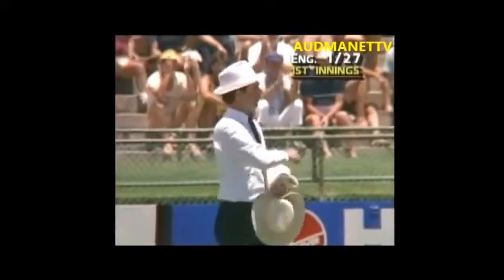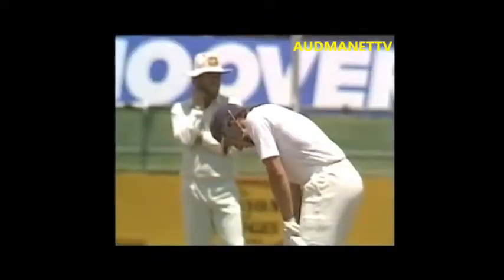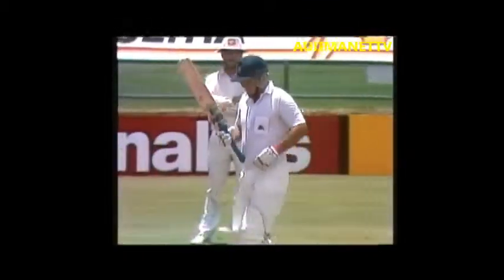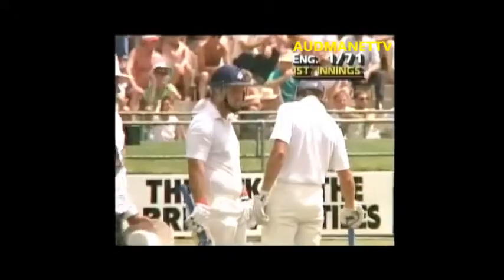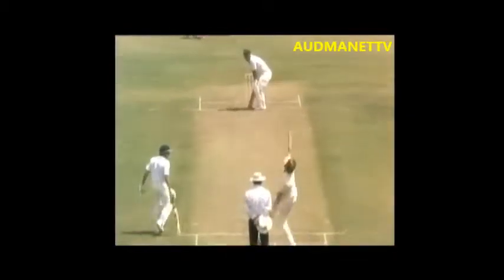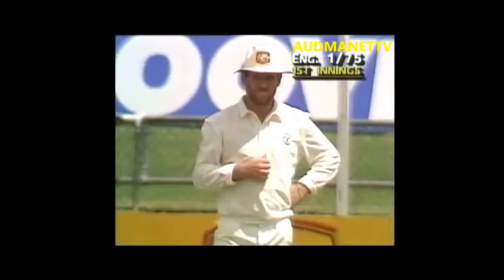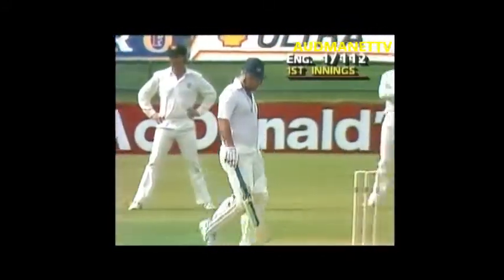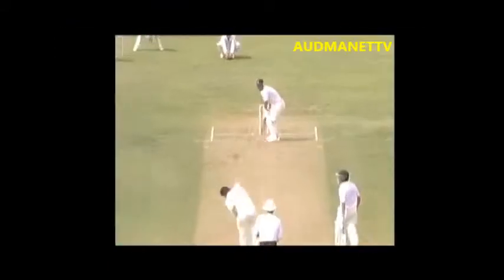Mike Gatting hammers the Aussies